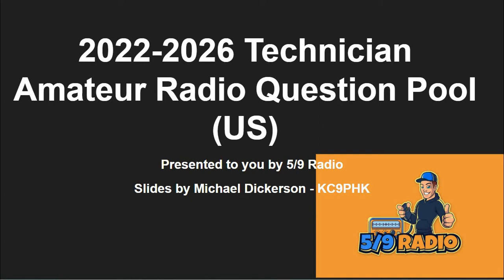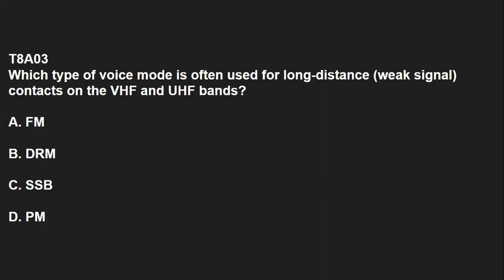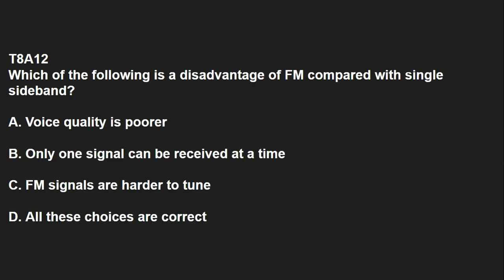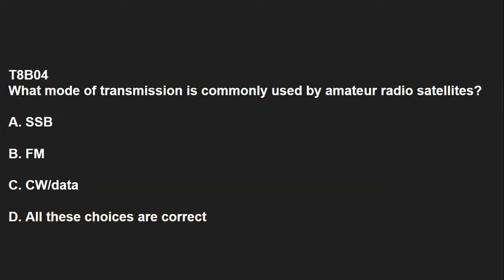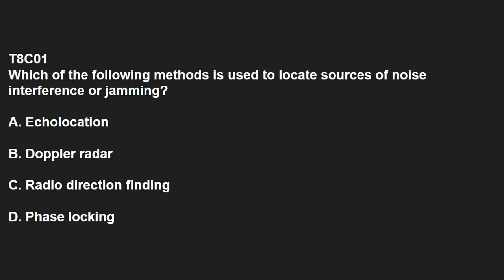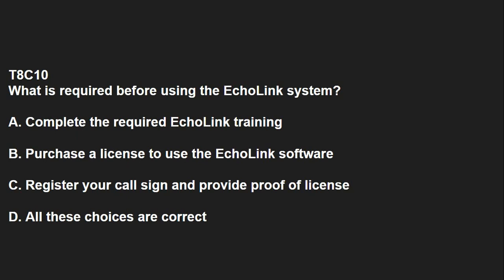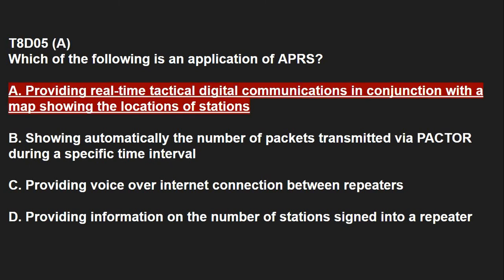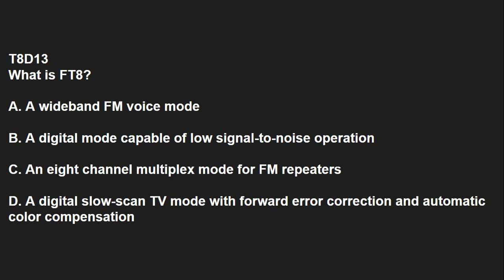2022 2026 Tech Subelement 8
5/9 Radio presents the 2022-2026 New Question Pool for the Amateur Radio Technician class license.  This video utilizes slides created by KC9PHK and narrated by him as he reads all the questions and the correct answers in Subelement T8 of the question pool to help prepare you in your future exam.